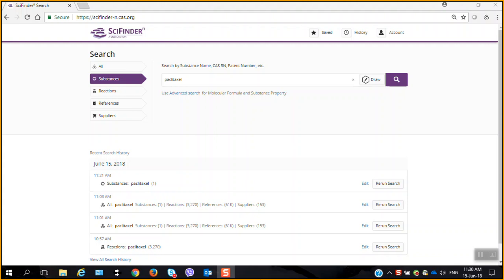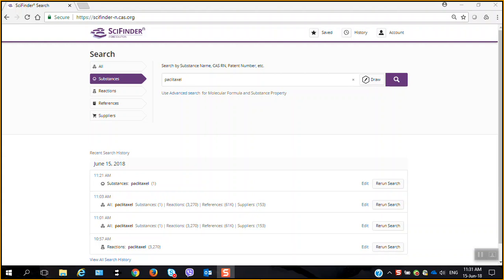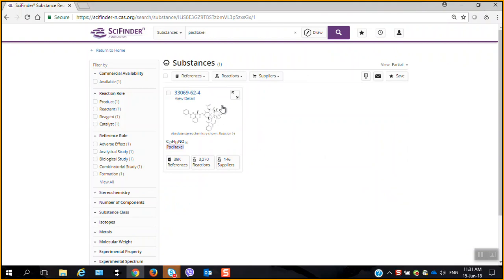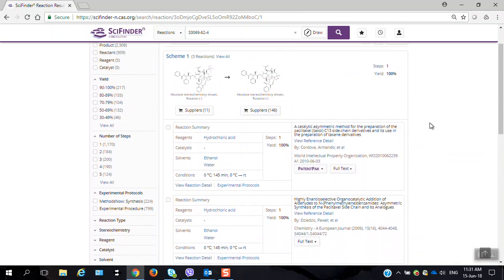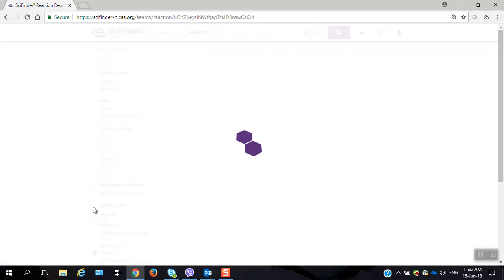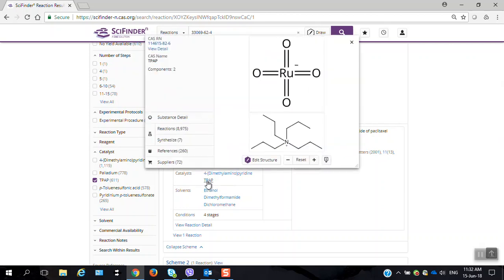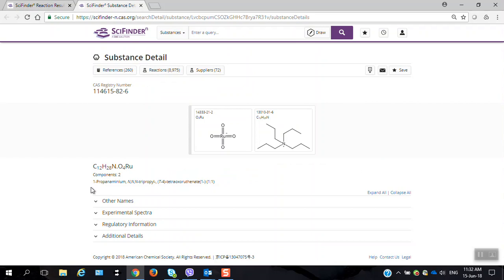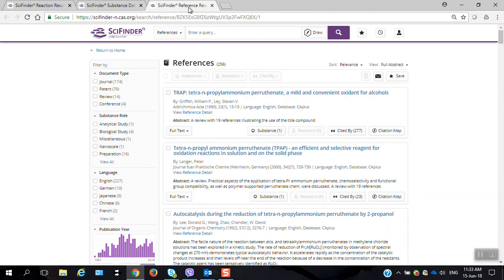SciFinder n Tabs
Did you know you can open up more than one tab in SciFinder n? Very useful for exploring different aspects in a search strategy !